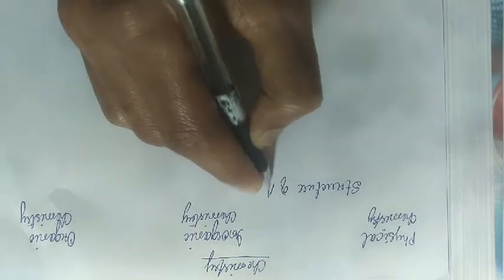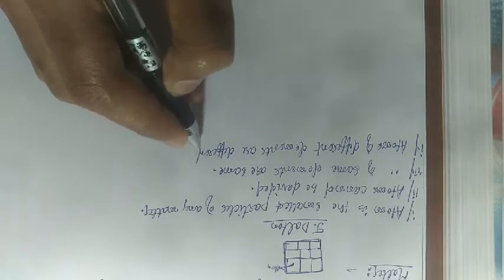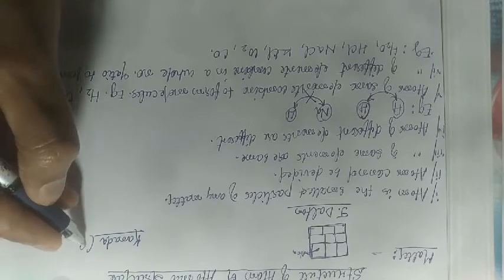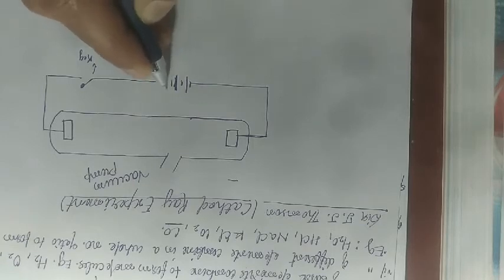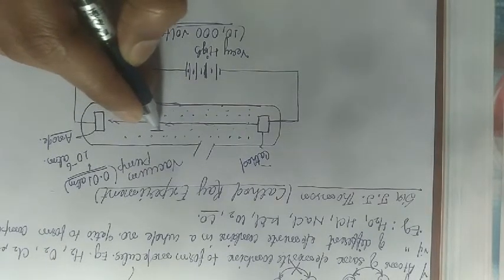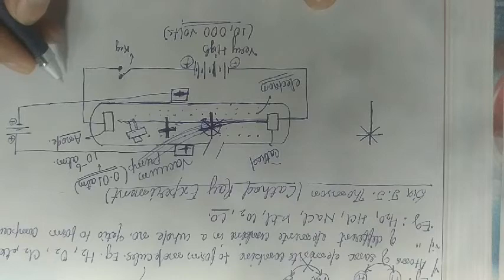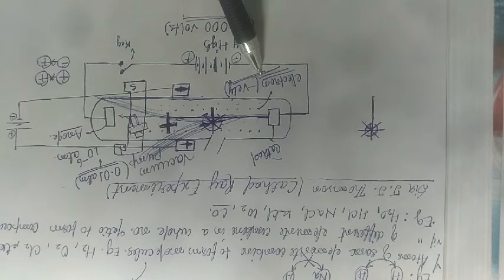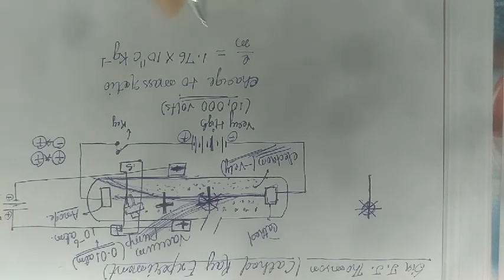Atomic Structure L-1 Class 11